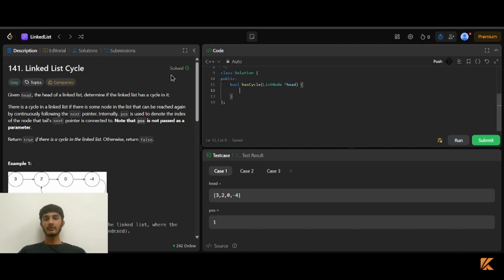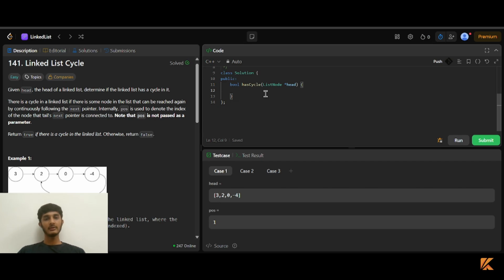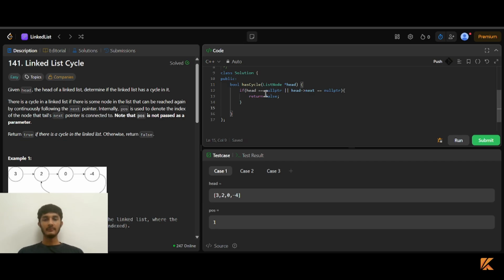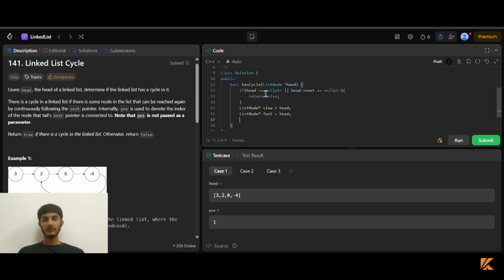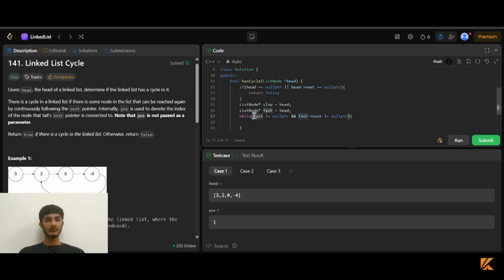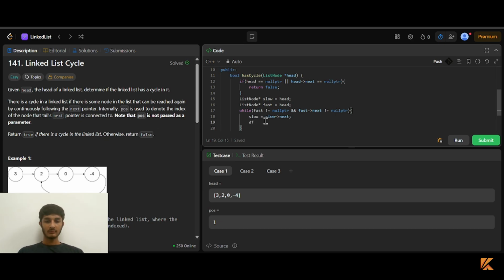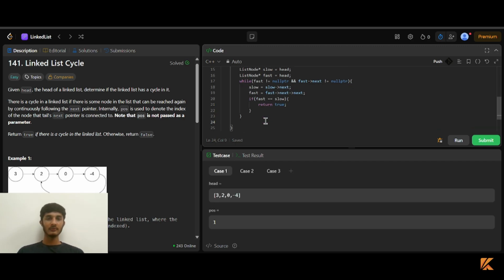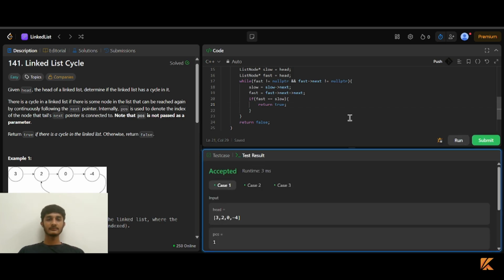LeetCode 141 | Linked List Cycle | Fast & Slow Pointer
In this video, we solve LeetCode 141: Linked List Cycle step by step.
This is a very common Linked List problem in coding interviews where we need to detect if a cycle exists in a linked list.

📌 What you’ll learn in this video:

What is a cycle in a linked list?

How the Fast & Slow Pointer (Floyd’s Cycle Detection Algorithm) works

Step-by-step code walkthrough in C++

⚡ This problem is a must-know for DSA & coding interviews.